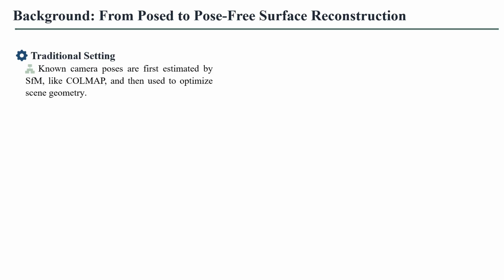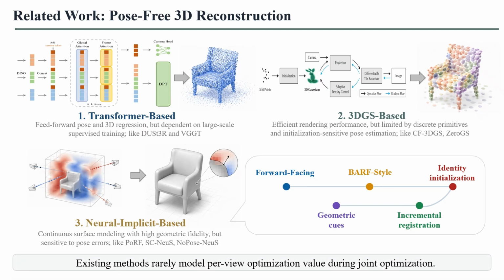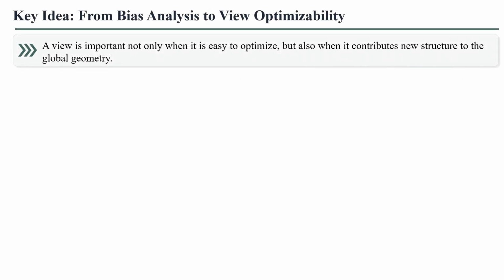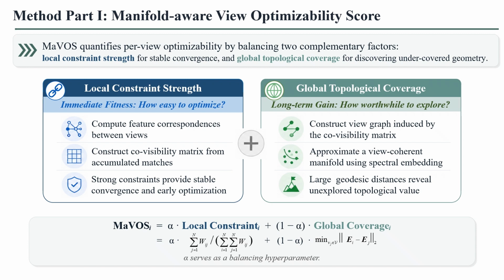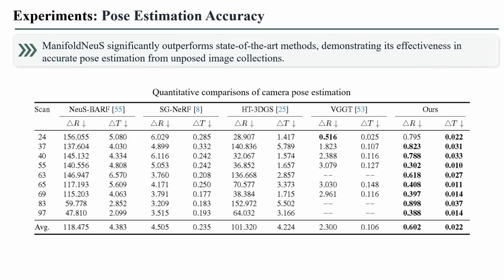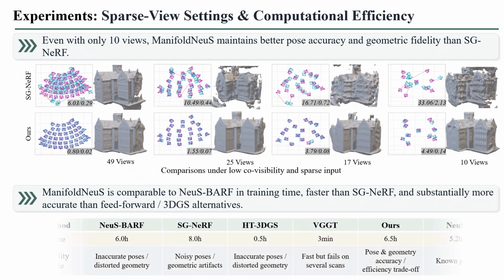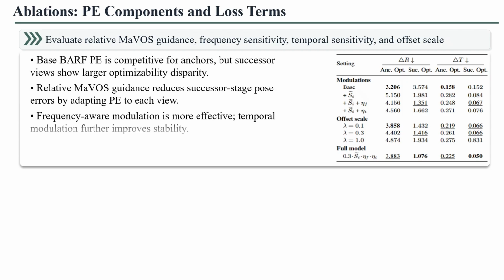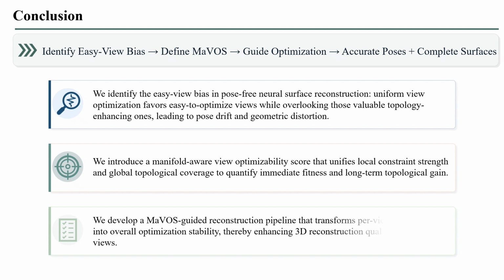ManifoldNeuS: Manifold-aware View Optimizability for Pose-Free Neural Surface Reconstruction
Jointly optimizing camera poses and object geometry from unposed images is a challenging task in neural surface reconstruction. Existing methods often suffer from pose drift and geometric distortion, stemming from the easy-view bias --- uniform view optimization favors easy-to-optimize views with abundant texture and good overlap that dominate gradient updates, while hard-to-optimize counterparts with weak texture or limited overlap yet critical for geometric completeness are progressively marginalized. To address this, we propose ManifoldNeuS, a novel method that explicitly models and leverages per-view optimizability to guide pose-free neural surface reconstruction. Specifically, we introduce the manifold-aware view optimizability score (MaVOS), which jointly assesses immediate fitness (the ease of optimizing each view) and long-term coverage gain (the value of optimizing each view) over the view-coherent manifold. Building on the MaVOS, we further devise a reconstruction pipeline that incorporates the per-view optimizability as a state control signal to guide the joint optimization process through three key components: dynamic view scheduling, gated positional encoding, and anti-score loss weighting. Experimental results on the benchmark dataset demonstrate that ManifoldNeuS outperforms existing methods in terms of accurate pose estimation and high-quality reconstruction, achieving robust joint optimization without known camera poses.